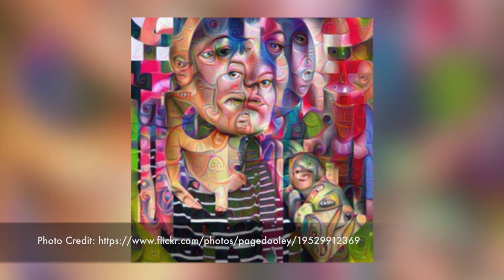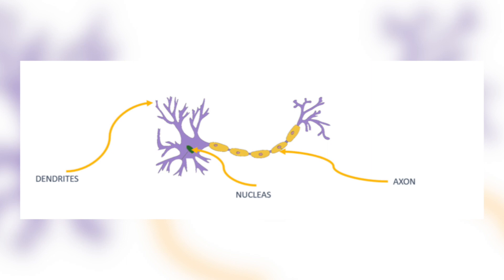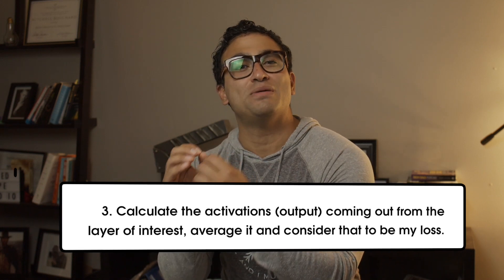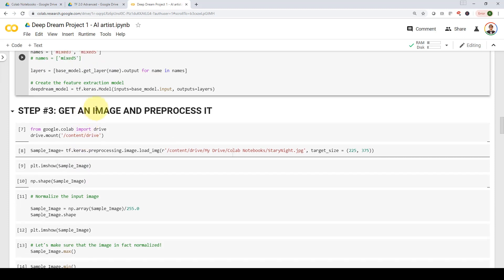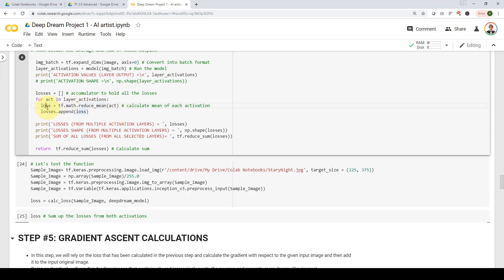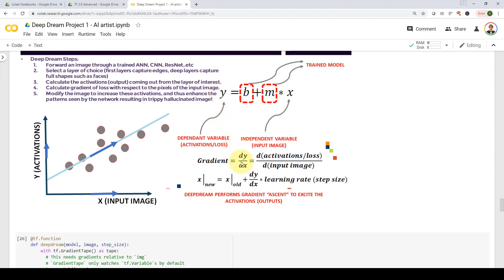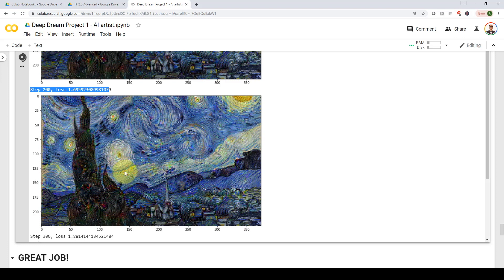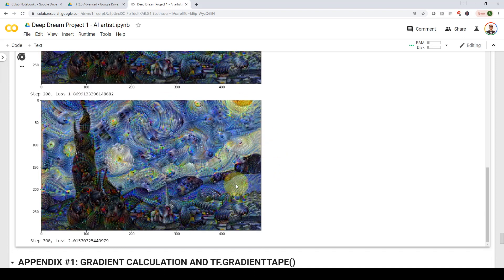AI BECOMES AN ARTIST | DEEP DREAM HALLUCINATING ALGORITHM!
Have you every thought that AI would dream? Hallucinate? Much like humans?

In this video, we will talk about an amazing AI that could literally dream and hallucinate just like humans. The algorithm is known as Deep Dream.

Deep Dream is a computer vision algorithm created by Alexander Mordvintsev from Google.

The algorithm works by creating dream-like effect.

It’s like giving humans an extremely powerful drug!

Remember when you were a kid looking at the clouds and trying to
interpret shapes? Asking yourself if this is a horse, a dog, a cat..

Deep Dream does the exact same thing just like humans

Deep dream algorithm works by giving an AI an image and simply try to boost the patterns it sees in the input image based on what it has been trained to see in the past.

So if the artificial neural network has been trained to see animal faces like dogs in the past, it will try to show dog faces everywhere in the input image as well.